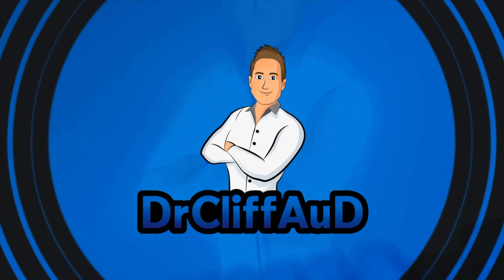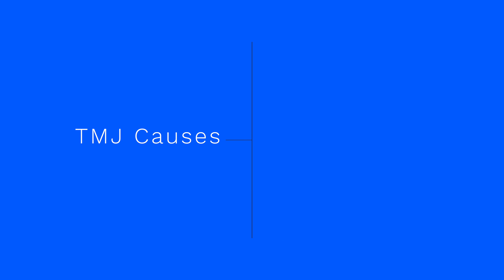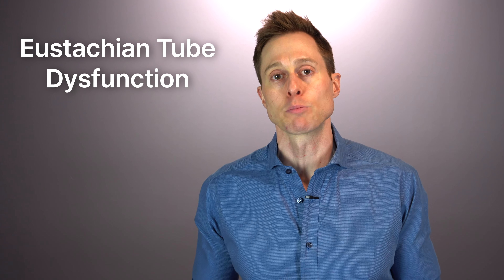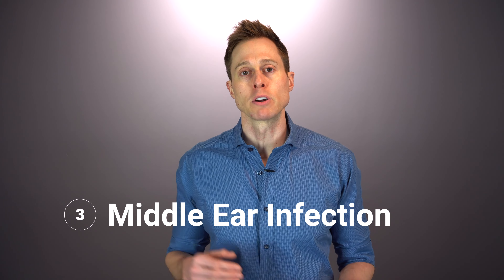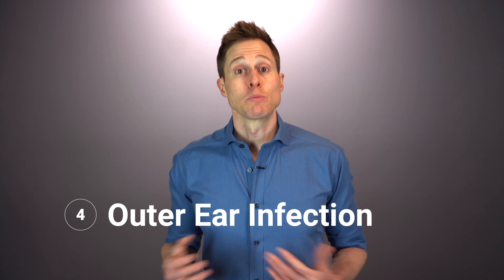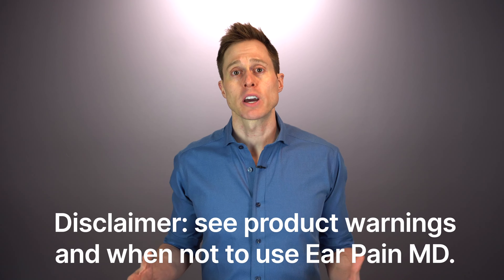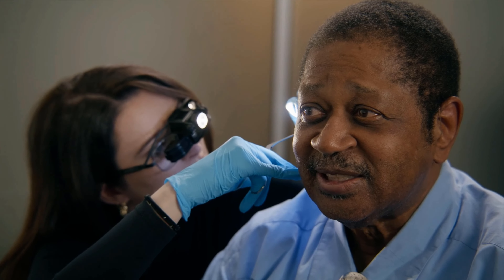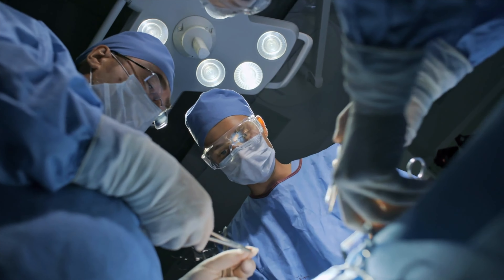How to Cure Ear Pain - TMJ, Ear Infection, Negative Ear Pressure, Ruptured Eardrum, etc.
How to Cure Ear Pain. Doctor Cliff Olson, Audiologist and founder of Applied Hearing Solutions in Phoenix Arizona, discusses the main causes of ear pain and what you can do to help relieve it fast!

Timestamps:
00:00 Introduction
00:40 TMJ Dysfunction
01:50 Negative Middle Ear Pressure
03:05 Middle Ear Infection
04:33 Outer Ear Infection
05:07 Pain Relief at Home: Ear Pain MD
06:02 Earwax/Foreign Body in the Ear Canal
06:44 Ruptured Eardrum
07:55 Conclusion